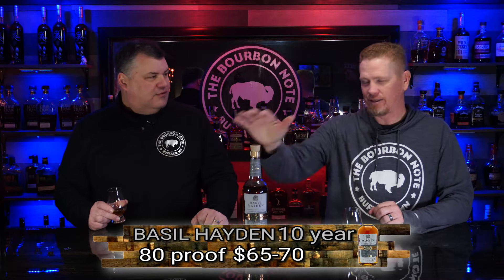Basil Hayden 10 year: A Bourbon Note review!